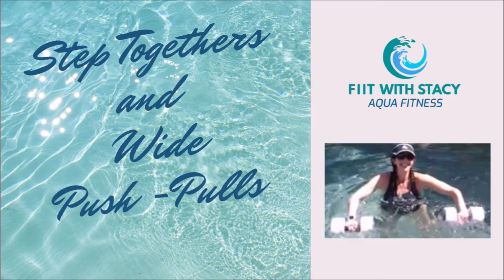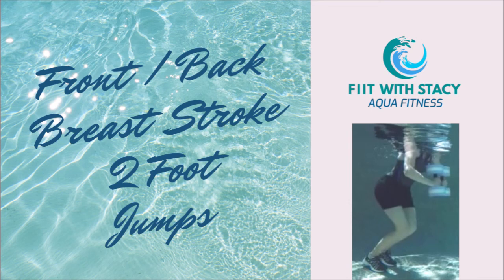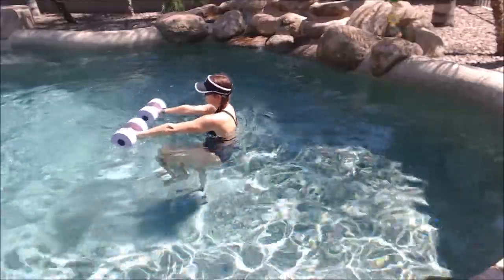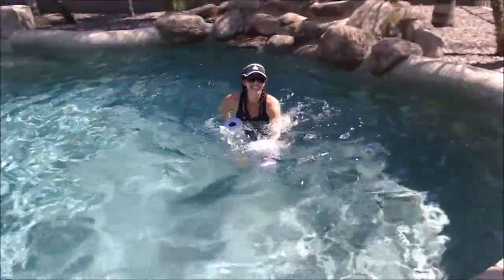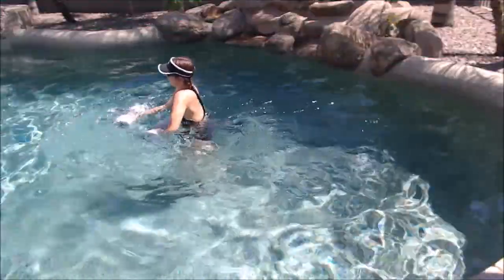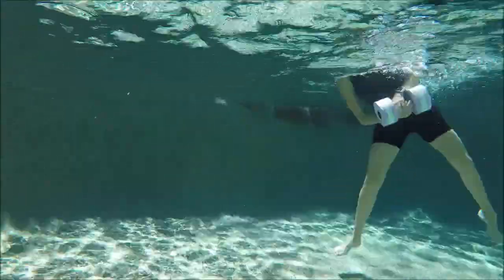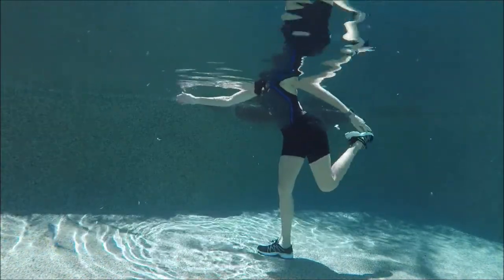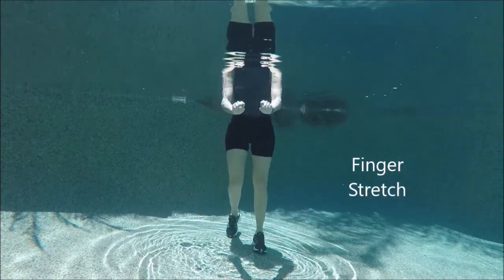Aqua Aerobic Traveling Pool Fitness Workout / BEST Water Exercise /2 buoy 40 min Cardio AquaFIIT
If you're looking for a fun "full body" complete pool workout that burns calories, tones your muscles, and improves your balance, you'll want to join Coach Stacy for her AquaFIIT Traveling Pool Workout. Workout is approximately 36 minutes of exercises followed by 7 minutes of stretches. The exercises are created so that you can perform them down the length of your pool to increase the intensity of the moves. All exercises can also be done in place, without traveling, if you have limited space. A variety of ways to keep yourself moving; have fun; and change your body for the better. Great workout for when your pool water is getting cooler and you need to keep moving. Underwater and above water views shown during the length of the video!

Please warm up prior to performing these exercises.  There is a stretch included at the end of the workout.

This workout is more challenging then some of my beginner videos.  Please work to your own abilities and rest as needed.  All exercises can be done without equipment, if desired.

Let's have fun getting AquaFIIT in our pools together. I appreciate it!!!
Here's some products that I recommend to help you with your fitness goals:

Instructors/ Those without electronics by the pool:
TO PURCHASE INSTANT DOWNLOAD PDFS of STACY'S WORKOUTS: